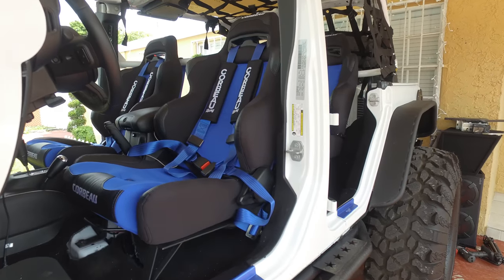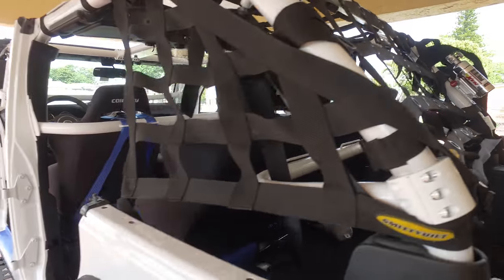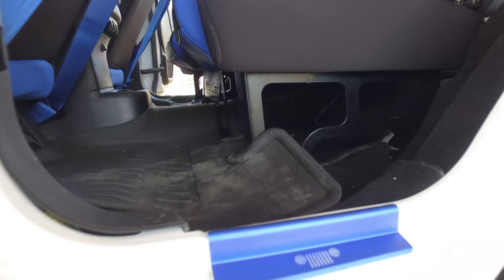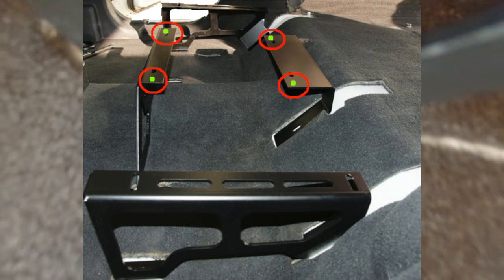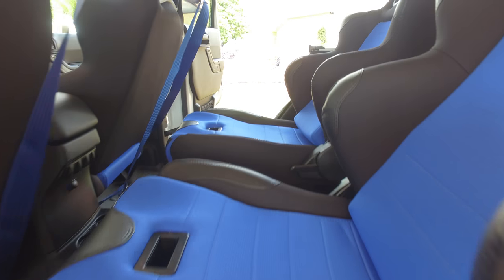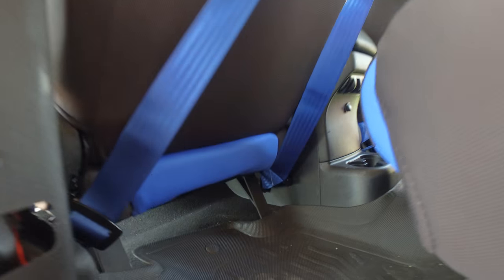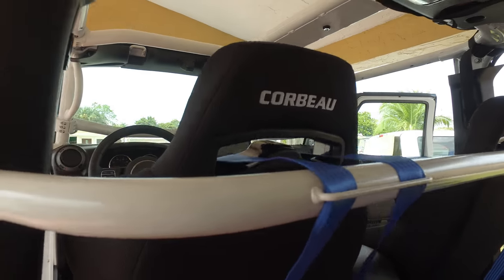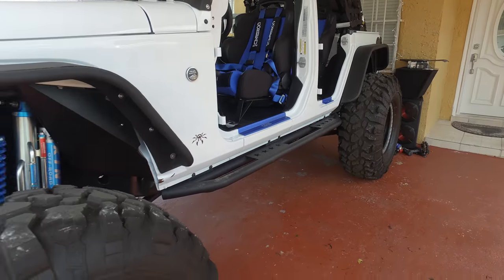Wrangler JK with Corbeau Seats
This is a quick video just to show you guys my new seats, they are Corbeau LG1 and they are really nice, the front seat brackets are also from Corbeau and they are made just for wrangler, they also made brackets for many other jeeps, cars and trucks, the rear brackets are from Mastercraft and they are made also for Wranglers but not for this seats so you will have to make some holes to make the seats fit.